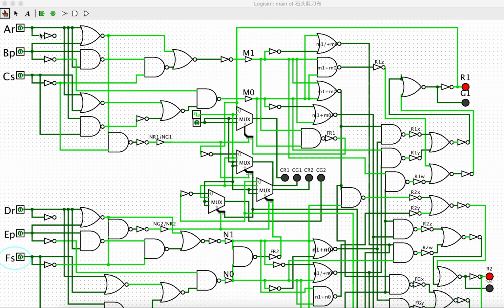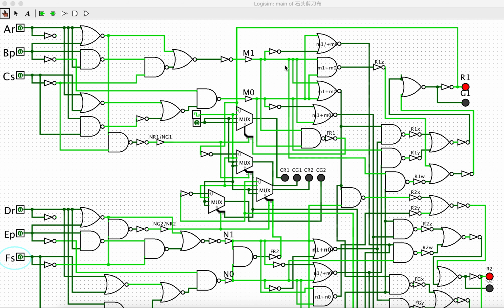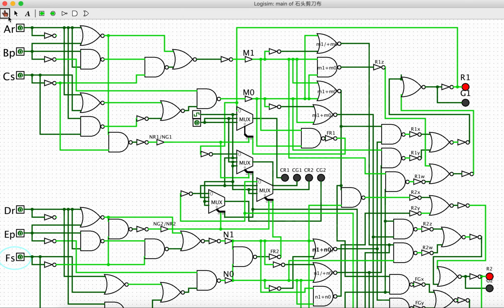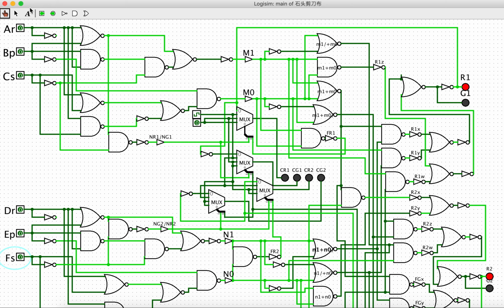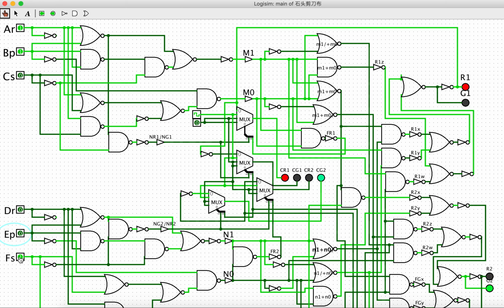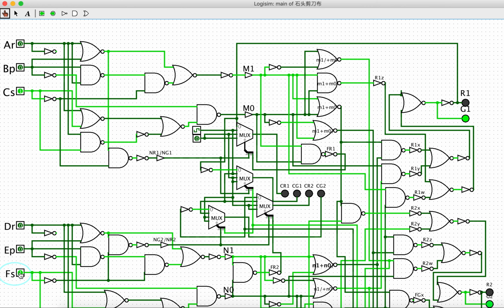【Logisim】Two Player Rock Paper Scissors Simulation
Player1's inputs are ABC, Player2's are DEF.